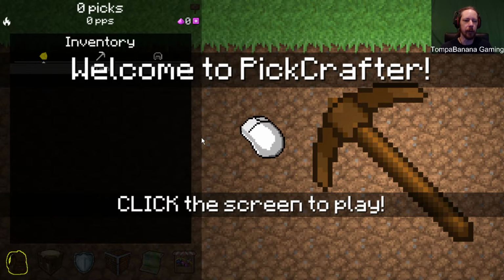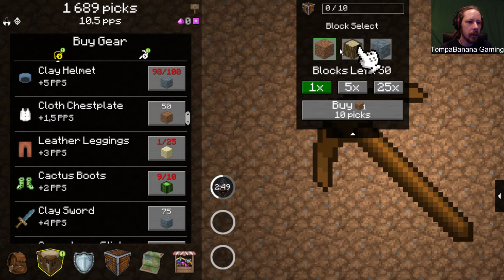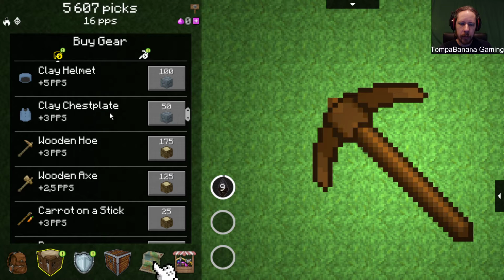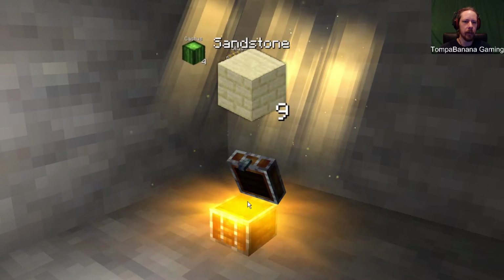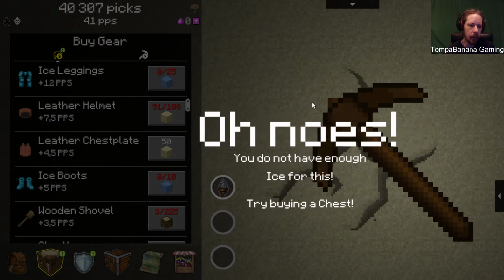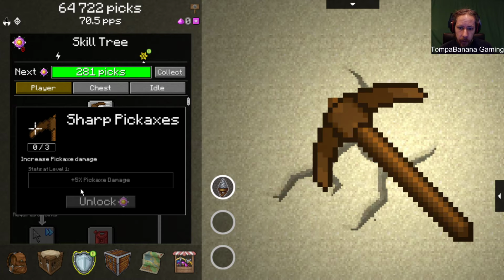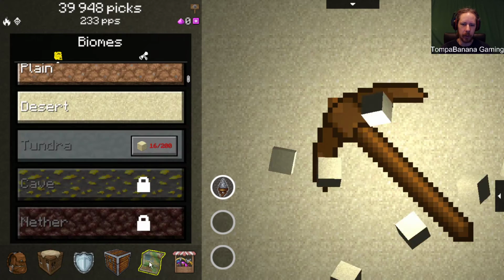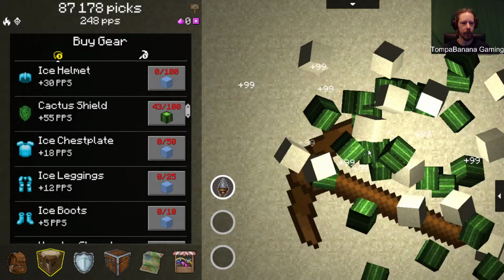PickCrafter (Free steam game).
If you want to clicke:di:click, yourself you can find the game here: